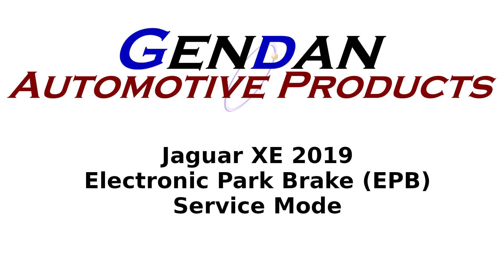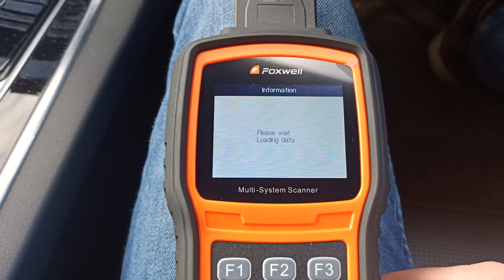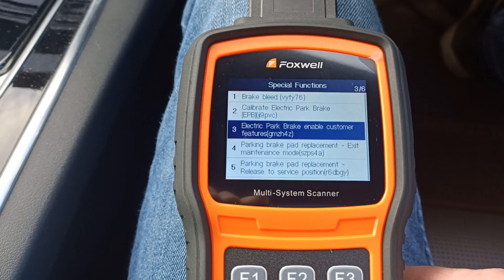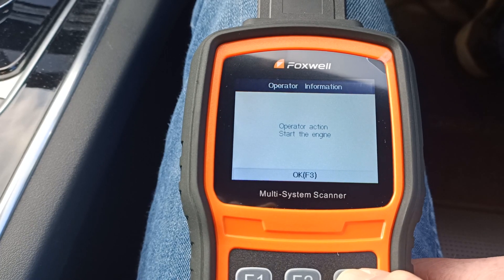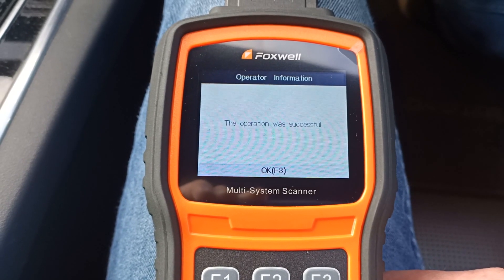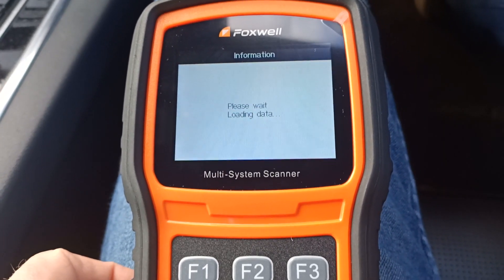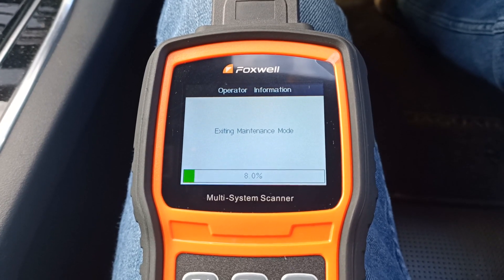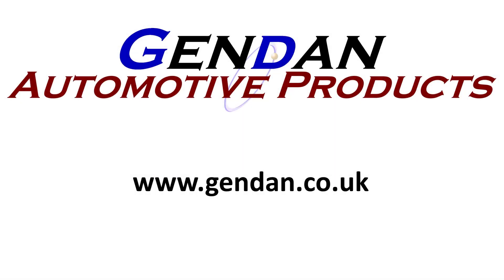Enable Jaguar EPB service mode - Foxwell NT530 Electronic Park Brake Function/Procedure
Change your own brake pads on an EPB equipped Jaguar. In this video, a Foxwell NT530 is used to enable the service mode on the Electronic Park Brake of a 2019 Jaguar XE.
It is a low-cost handheld scan tool that offers comprehensive coverage for a single car manufacturer - ideal for specialist garages and car enthusiasts.
Designed for Jaguar and Land Rover cars from around 1999 onwards (models with a 16-pin OBD-II type diagnostic socket), this scan tool allows the user to read and clear the Diagnostic Trouble Codes of all electronically controlled systems, and to reset oil and service lights, plus many more advanced features such as bi-directional component actuations and module coding - usually only seen in high-end professional tools such as the GT90.